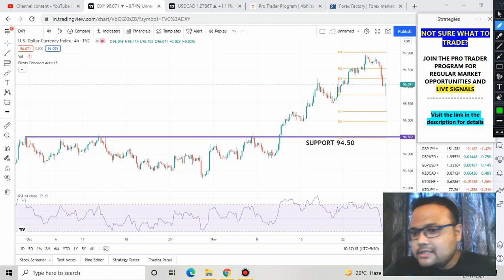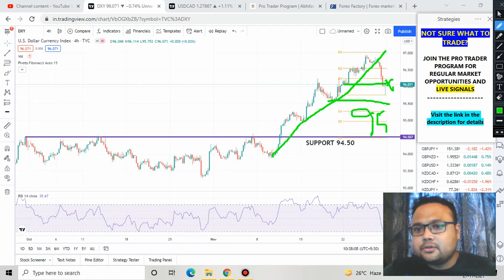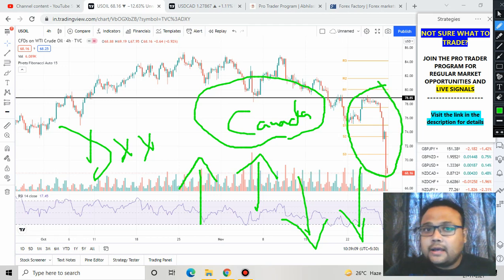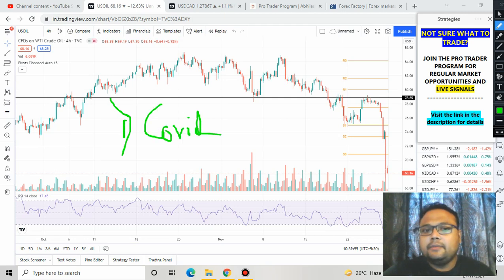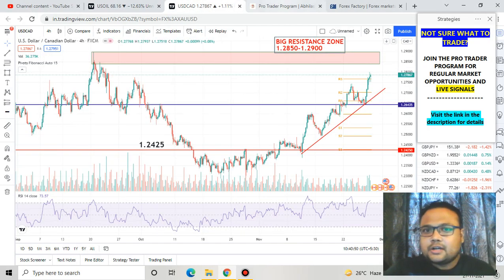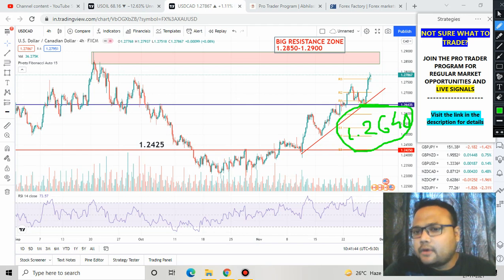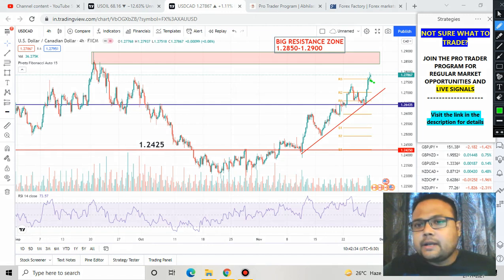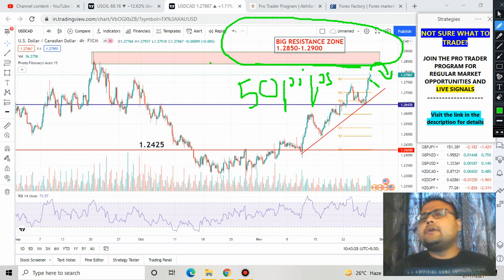USDCAD Strategy MONDAY 29 NOV | USD CAD Analysis MONDAY 29 NOV | USDCAD Forecast MONDAY 29 NOV